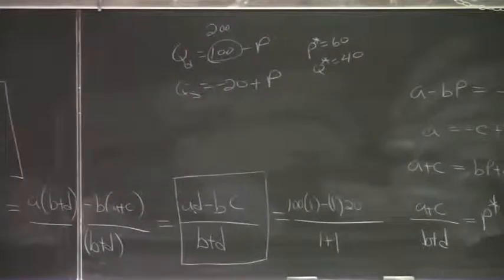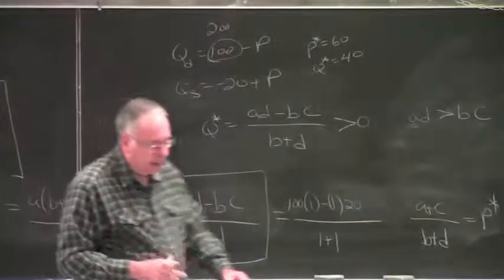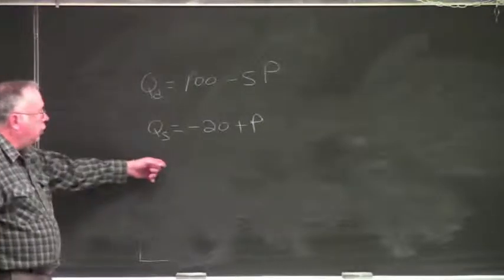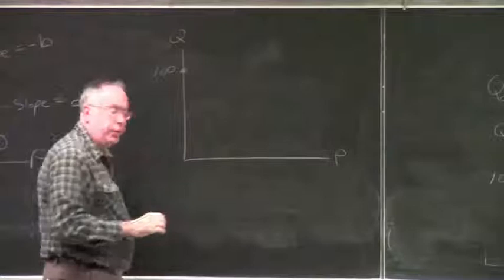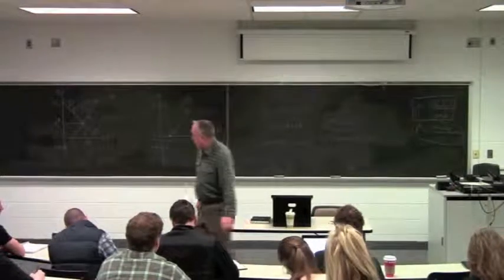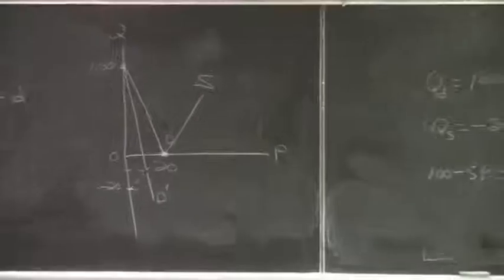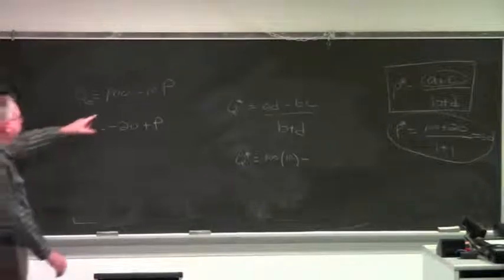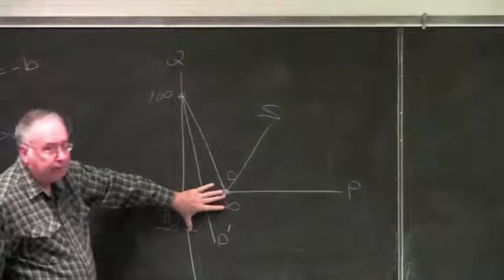Lesson 2-5 Negative Equilibrium Quantities